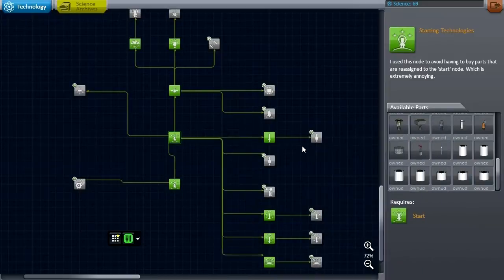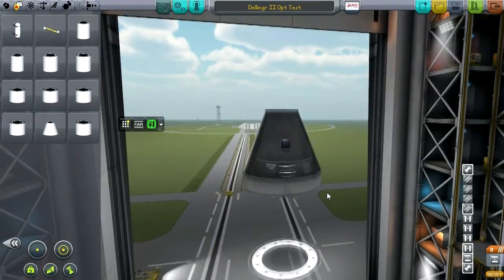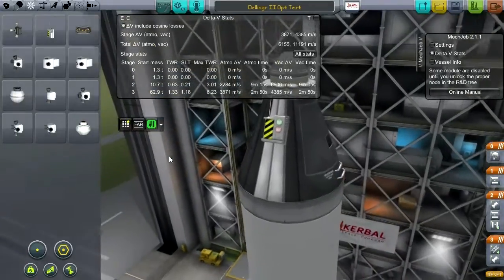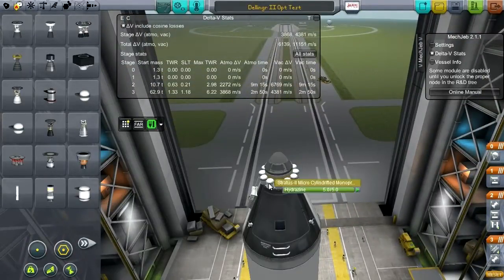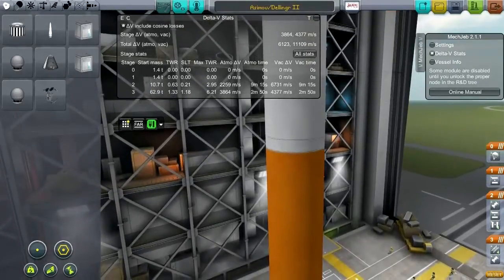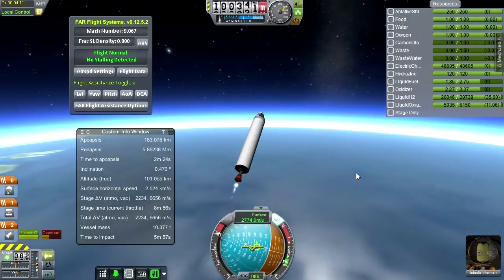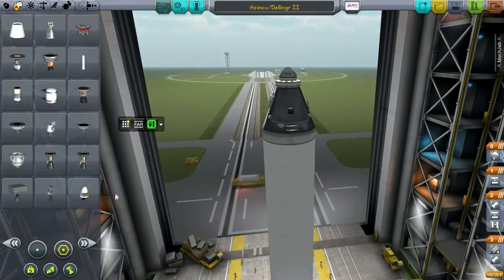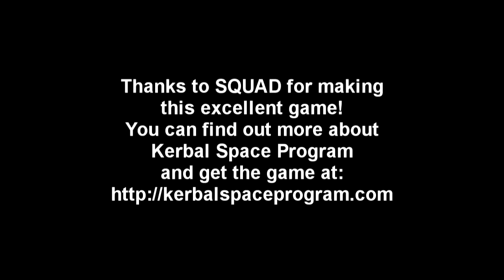Kerbal Space Program (0.23) - Realism Overhaul 014 - Jeb Does His Thing